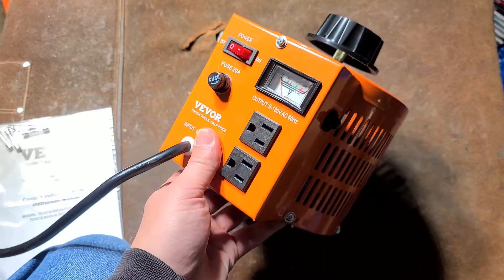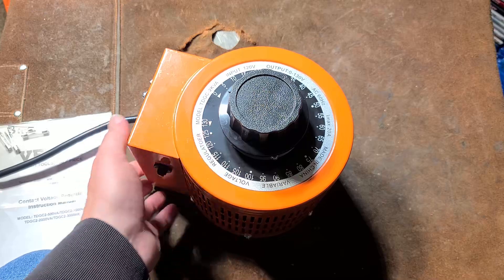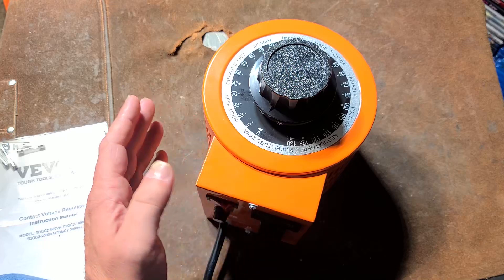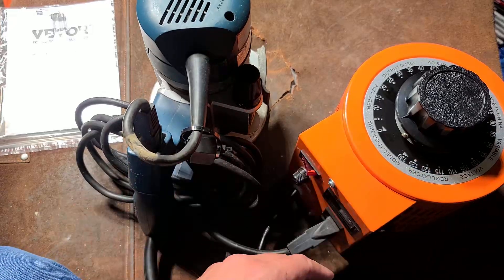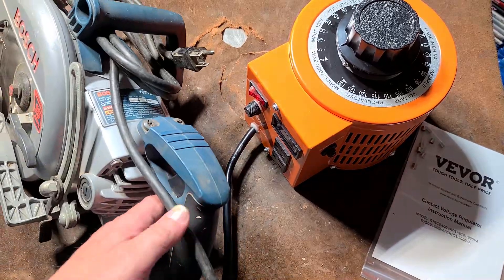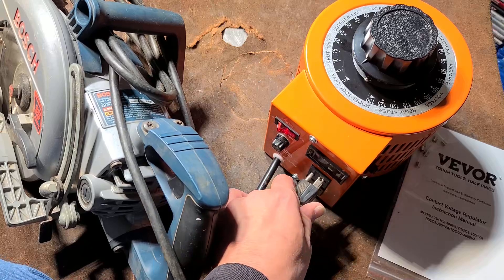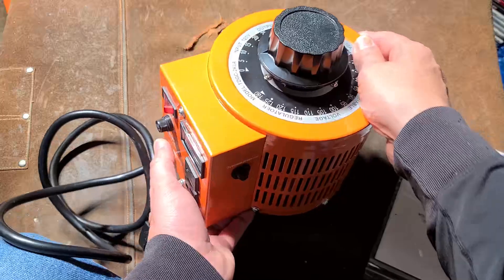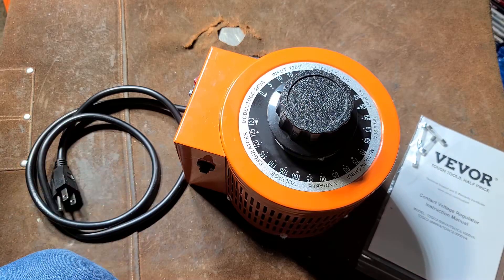The Best Power Tool Speed Controller, Vevor 20 Amp VariAC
This is a well priced and decent build quality variable AC transformer with a little voltage display, it is 2000VA and should be able to handle even 15 amp power tools and provides very fine voltage control while still delivering a smooth sine wave so tools run quieter and cooler when using one of these versus the little electronic speed control boxes.